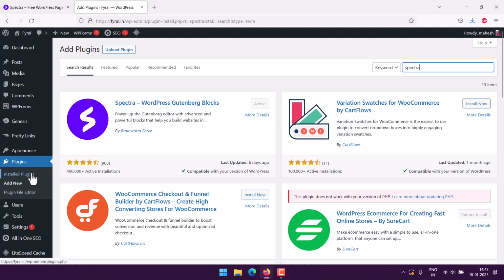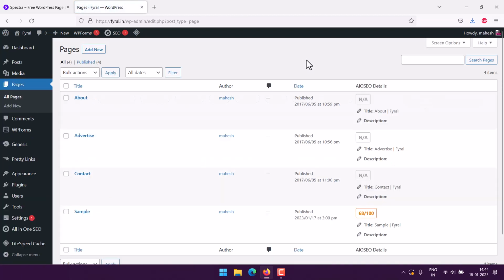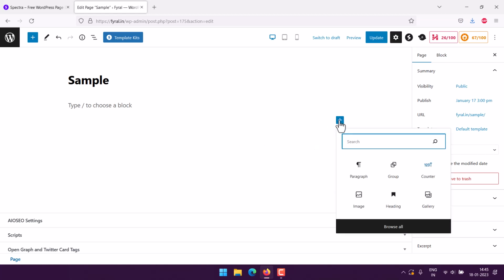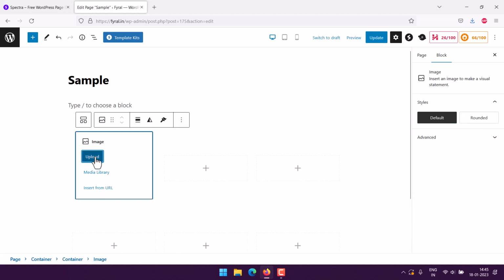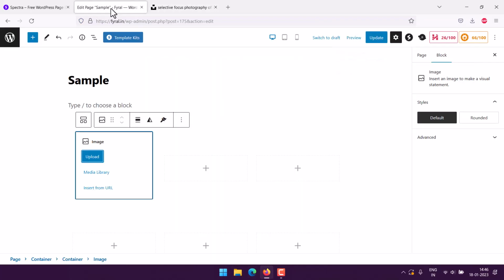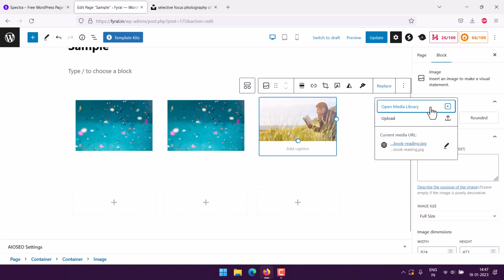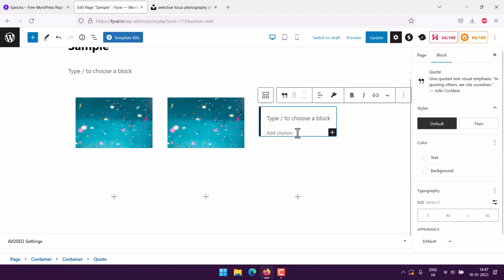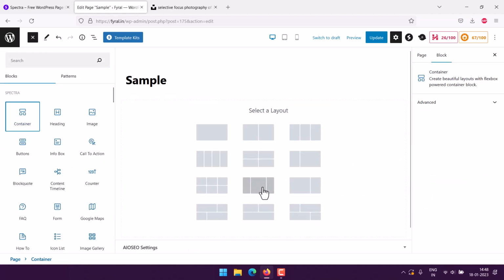Spectra - Container Gutenberg Block for WordPress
Learn How to Use Container Gutenberg Block for WordPress using Spectra Builder.